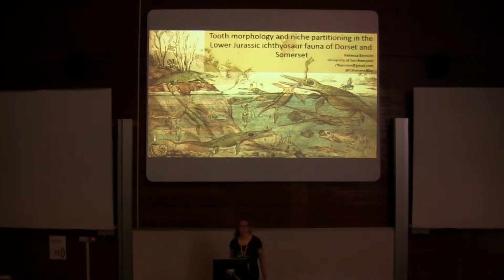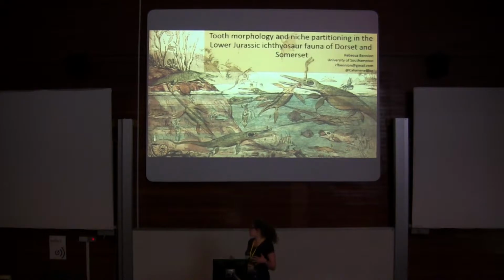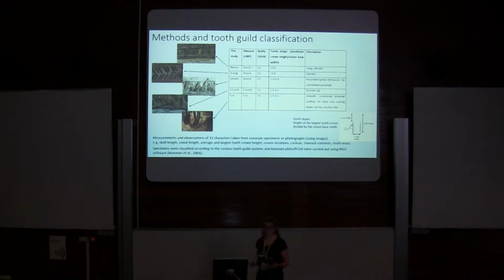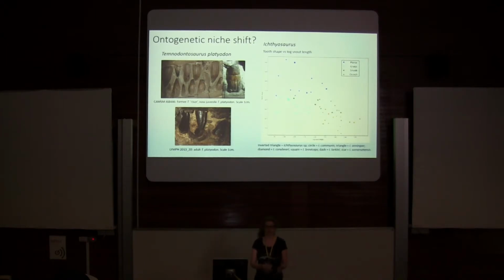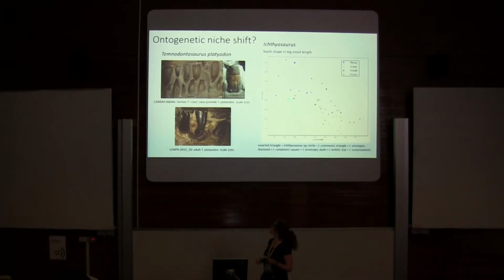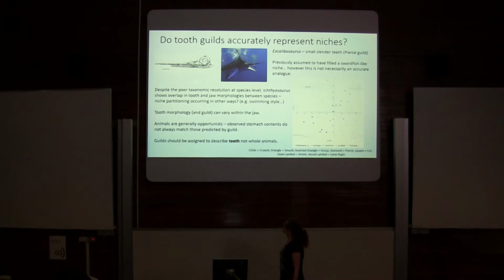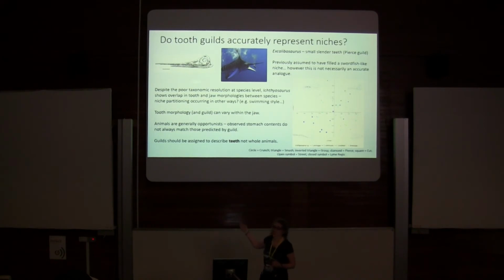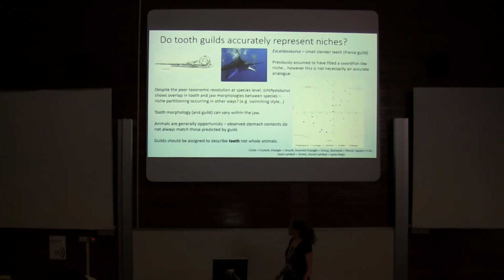Tooth morphology and niche partitioning of Lower Jurassic ichthyosaurs of Dorset and Somerset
by Rebecca Bennion